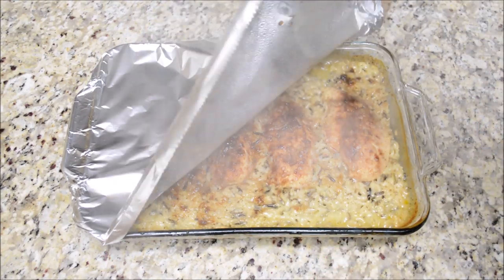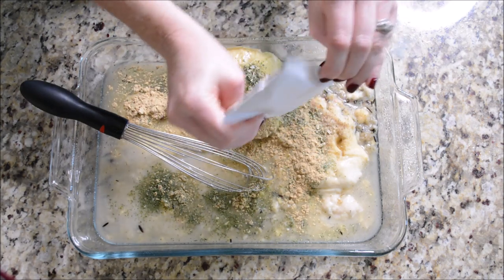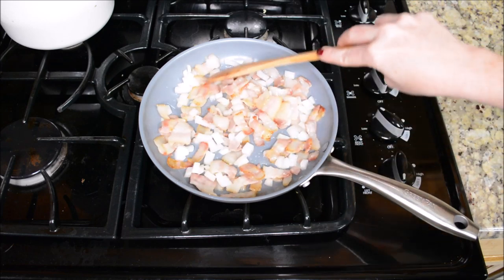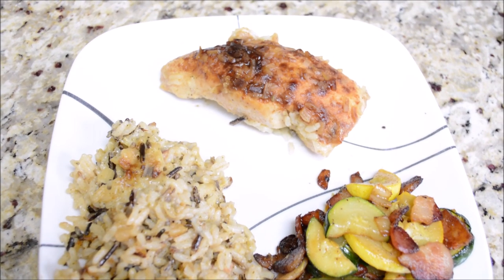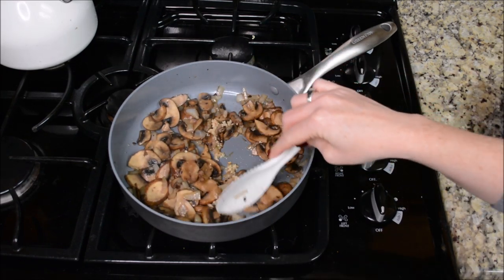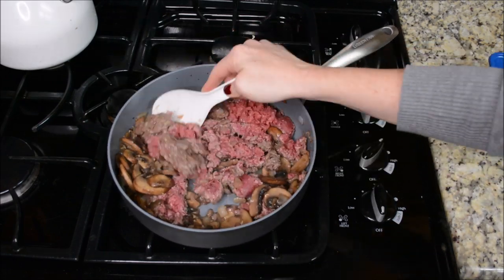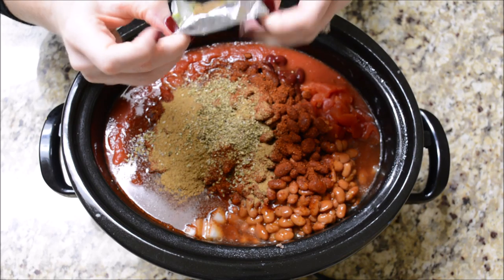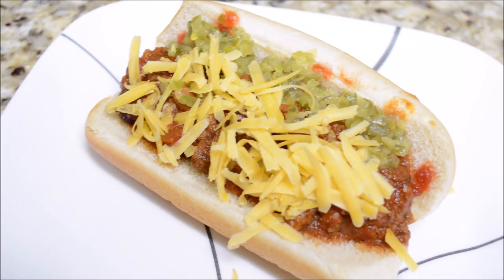WHAT'S FOR DINNER | EASY WEEKNIGHT MEAL IDEAS | WORKING MOM DINNER IDEAS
Hey yall! Thanks for coming over to another What's for dinner video! The kiddos were down with the flu this week so I have some easy dinner ideas for ya! I hope you enjoy this new whats for dinner!

I kept saying Uncle Ben's Dirty Rice, the no perk chicken recipe calls for Uncle Bens Wild Rice.

Modifications: add 1 beef bullion cube, use beef broth instead of water, add extra can of your favorite chili beans, add 3 TBS chili powder, add 2 tbs chopped jalapenos.

Spaghetti:
1/2 small onion chopped
8 oz mushrooms
1 tbs garlic powder
1 lb ground beef
1 can Huntz Garlic & Herb Pasta Sauce
1 can Petite dices tomatoes
1 tbs italian seasoning
1 tbs garlic powder
1 tbs sugar

Hey Yall! My Name is Carole, I am a Momma of 3 kiddos. On my channel, you will see me talk about a lot of different things. Let's just say I love everything that has to do with momlife! I hope you enjoy my videos. If you would like to see a specific video from me just leave it in the comments!
XOXO
Carole